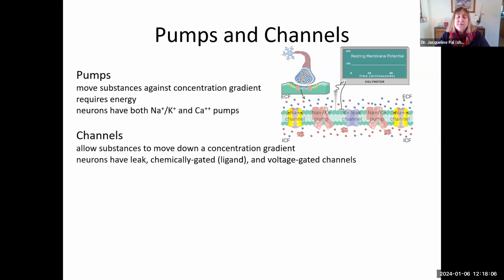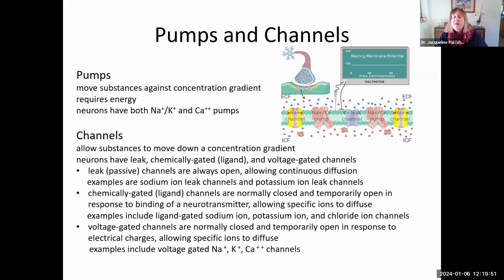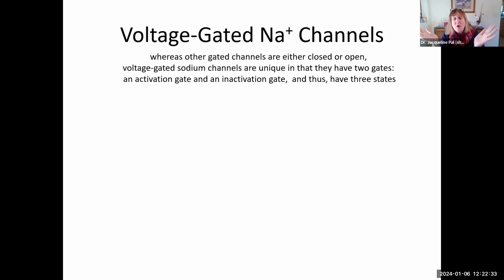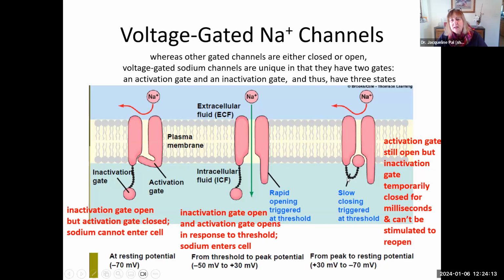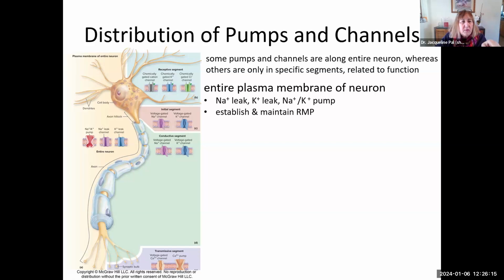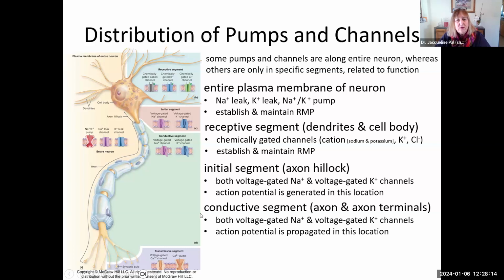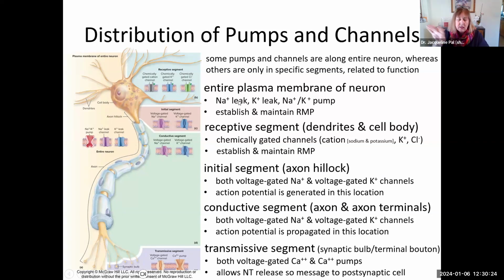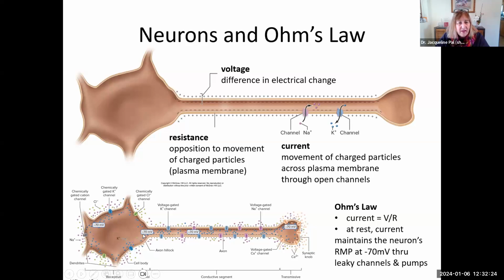NS 2 Neuronal Structures and Ohm's Law 17 min